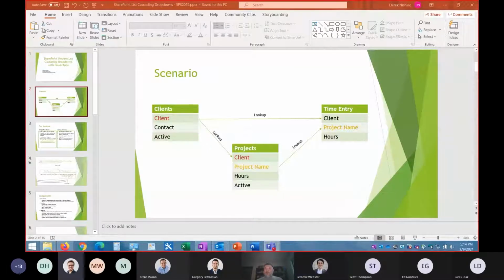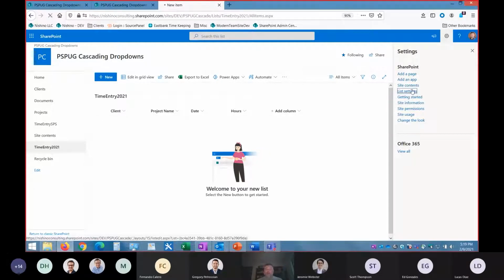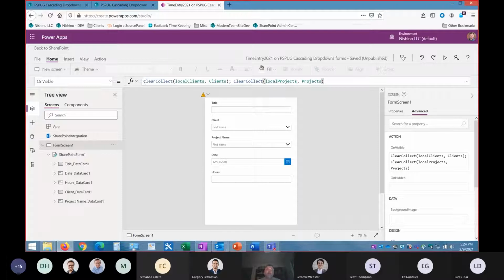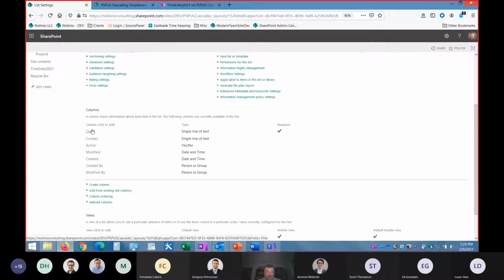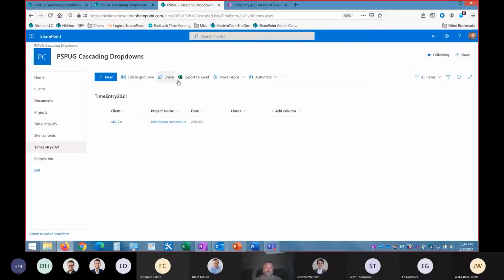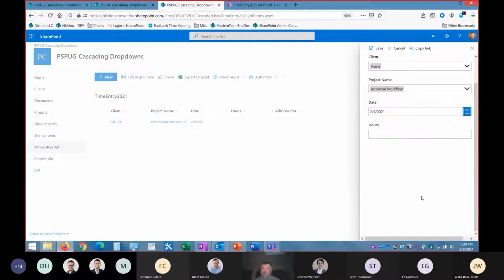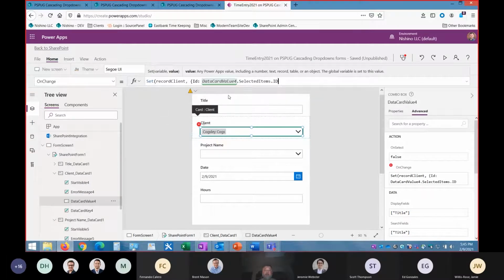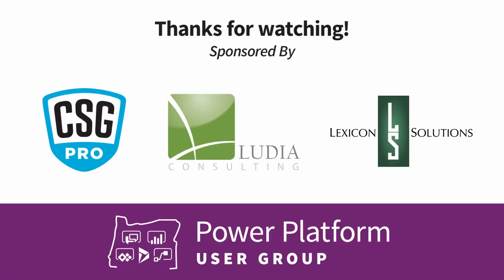No-Code Cascading Dropdowns in SharePoint List Forms with Power Apps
Are you one of the bazillion SharePoint users that have long been confused by the fact that Microsoft hasn’t offered a no-code way to do filtered and cascading dropdowns in list forms? Sure, we had InfoPath for a while, but InfoPath is now on life support. At long last there is an answer; using Power Apps, we can customize Modern UI list forms to implement filtered and cascading drop downs. And we don’t even have to write any code. In this session Derek Nishino will walk you through implementing filtered and cascading dropdowns, including the formulas and other Power Apps elements needed to make them work.

Derek Nishino is a SharePoint Solutions Architect that for the past 18 (sometimes tedious) years has lived and breathed SharePoint-centric solutions; first with Microsoft, then with a local consulting company, and now on his own as an independent consultant. With Microsoft’s expansion of M365, he has integrated tools such as Power Apps and Power Automate into his toolset for building enterprise-grade solutions. Prior to entering the world of SharePoint and enterprise collaboration, Derek was a deeply technical network infrastructure, security, and Linux geek.